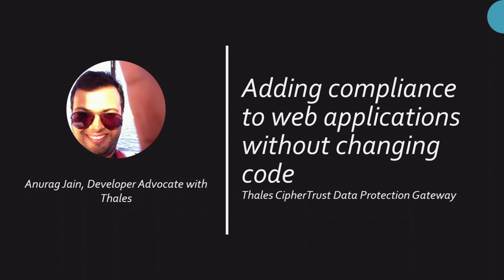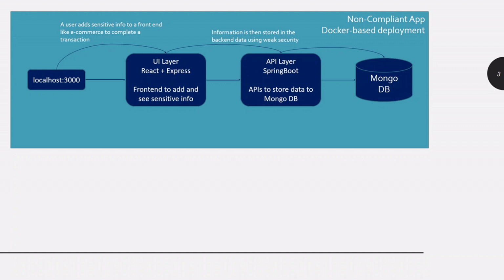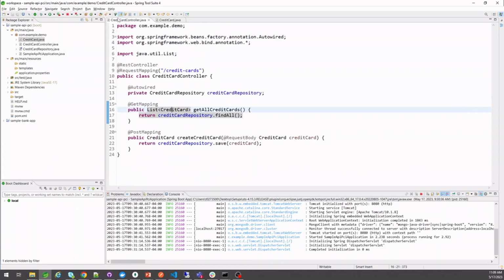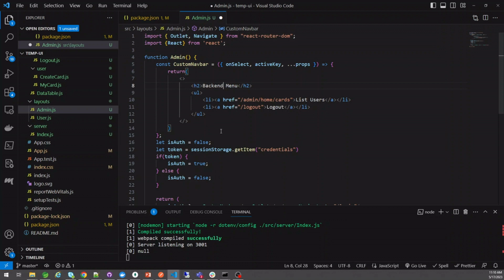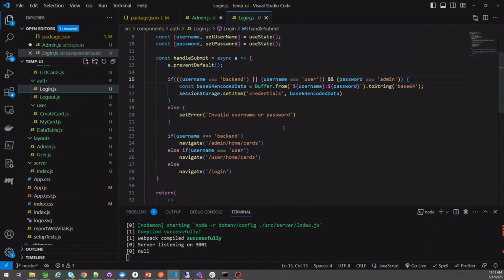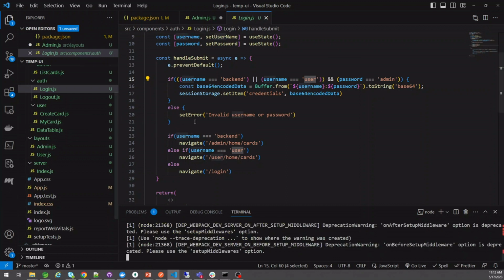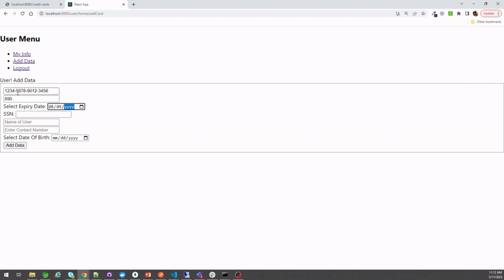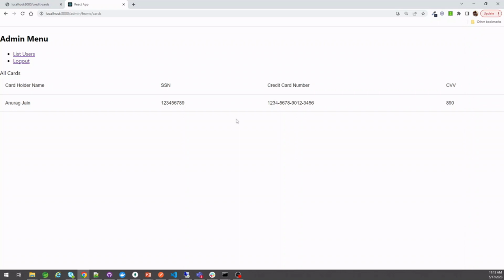Part 2: Meet data security compliance without coding data encryption | UI in React and Express JS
UI to interact with REST APIs dealing with sensitive information like e-commerce applications, etc.
Written in React JS with Express JS with lots of boilerplate code coming with the help of ChatGPT.

that walks over the above-said API layer.

Data is still being processed as plain text and eventually using Thales CipherTrust Data Protection Gateway to be encrypted and decrypted transparently.

- Free-forever version of Thales CipherTrust Manager with free Data Protection Gateway licenses.